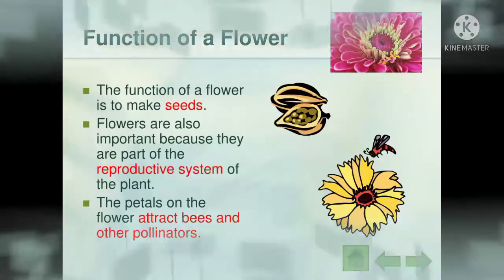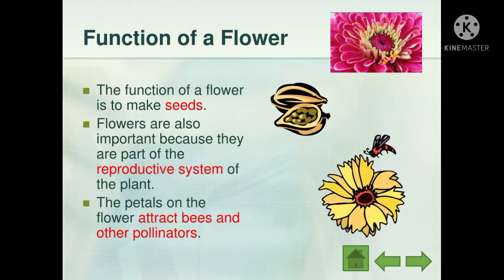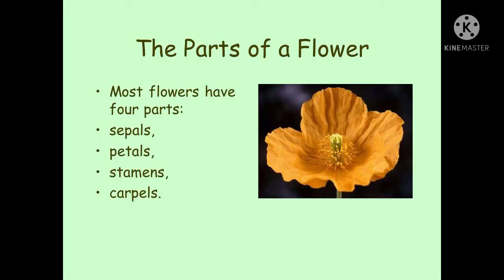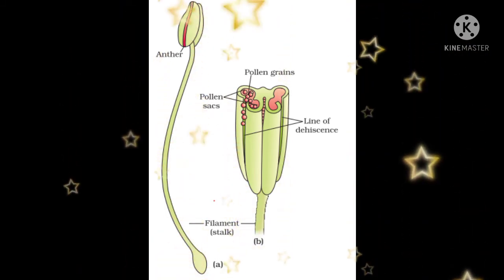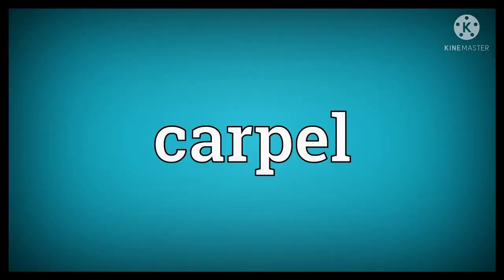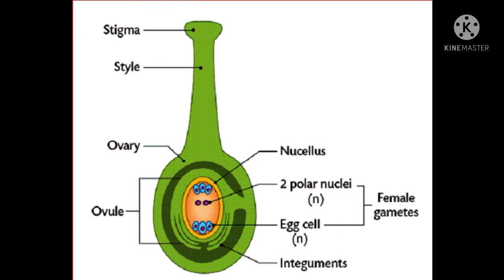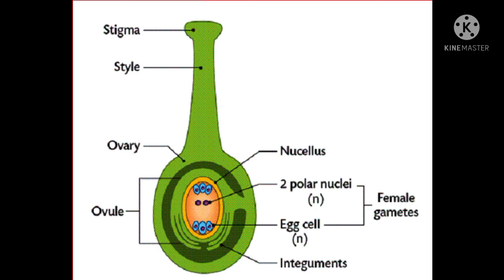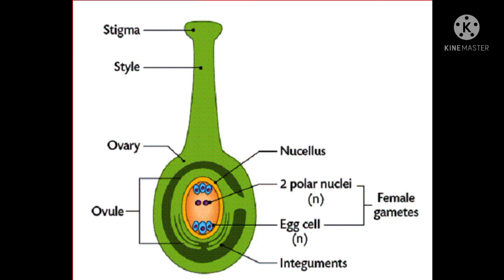Reproduction in Flowering plants#Reproductive organs of. the flowers.Class-10th.